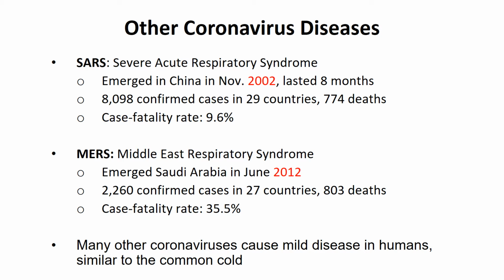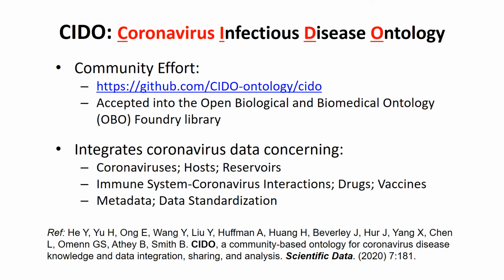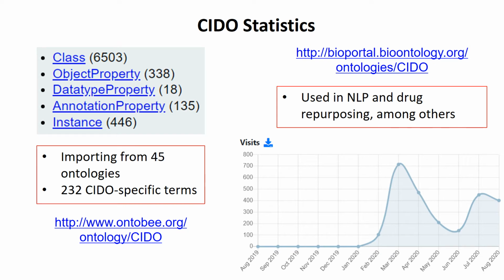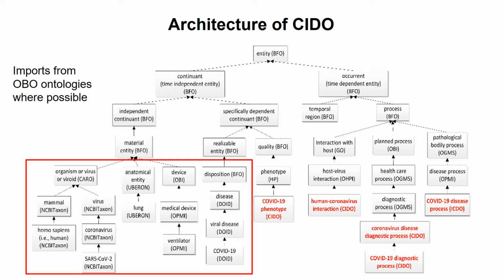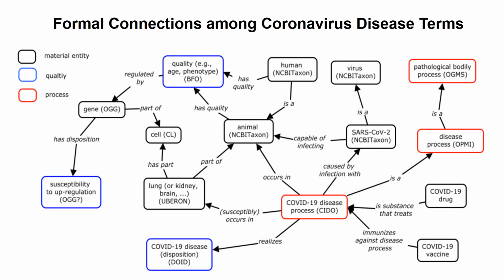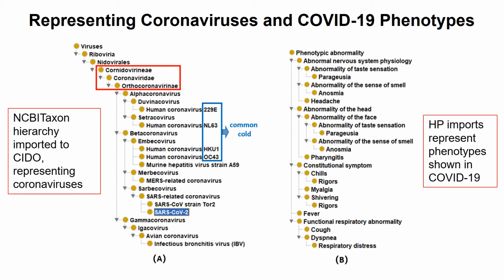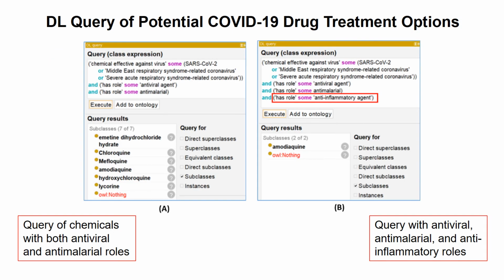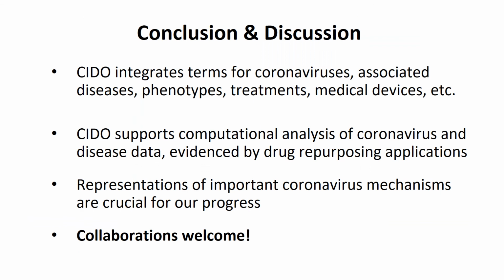CIDO: The Community-Based Coronavirus Infectious Disease Ontology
by Yongqun He, Hong Yu, Edison Ong, Yang Wang, Yingtong Liu, Anthony Huffman, Hsin-Hui Huang, John Beverley, Asiyah Yu Lin, William D. Duncan, Jiangan Xie, Jung Hur, Xiaolin Yang, Luonan Chen, Gilbert S. Omenn, Barry Smith, Brian Athey and Sivaram Arabandi

Current COVID-19 pandemic and previous SARS/MERS outbreaks have caused a series of major crises to global public health. We must integrate the large and exponentially growing amount of heterogeneous coronavirus data to better understand coronaviruses and associated disease mechanisms, in the interest of developing effective and safe vaccines and drugs. Ontology has emerged to play an important role in standard knowledge and data representation, integration, sharing, and analysis. We have initiated the development of the community-based Coronavirus Infectious Disease Ontology (CIDO). As an Open Biomedical Ontology (OBO) library ontology, CIDO is an open source and interoperable with other existing OBO ontologies. In this article, the general architecture and the design patterns of the CIDO are introduced, CIDO representation of coronaviruses, phenotypes, anti-coronavirus drugs and medical devices (e.g. ventilators) are illustrated, and an application of CIDO implemented to identify repurposable drug candidates for effective and safe COVID-19 treatment is presented.